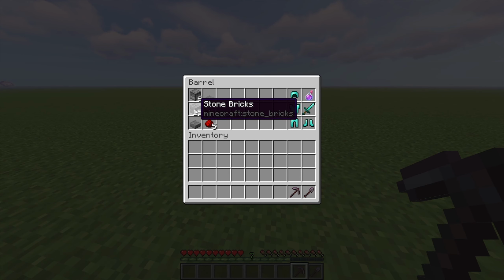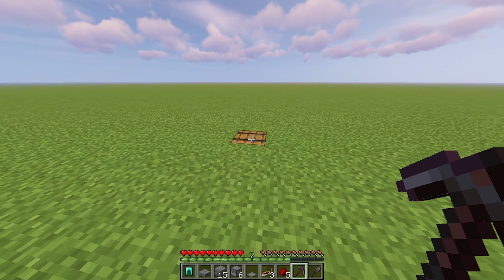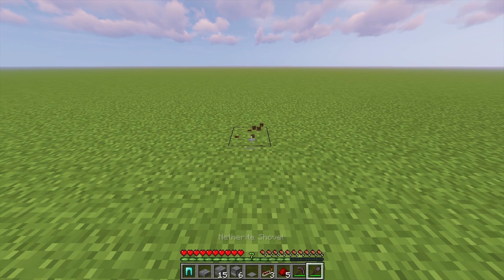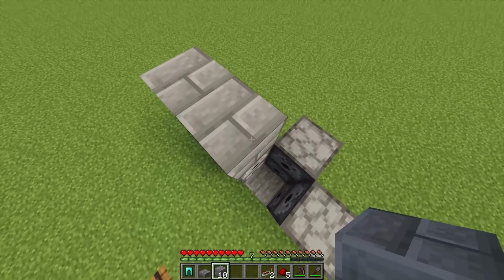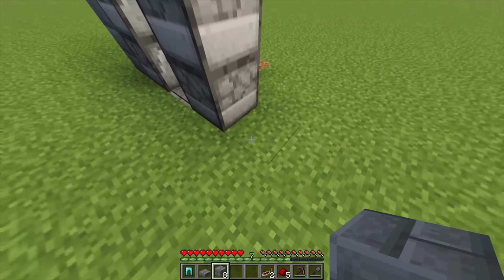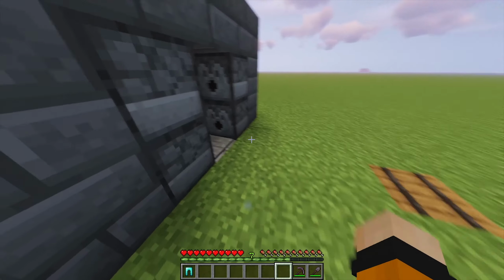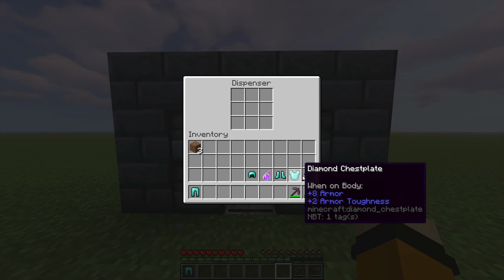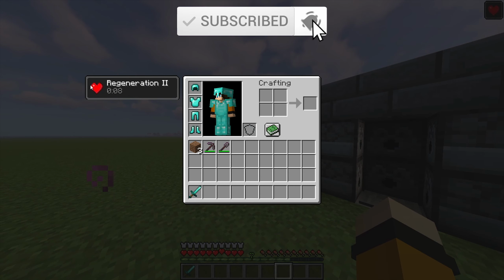✔ Minecraft: Automatic Compact Armor Equipper Tutorial (VERY EASY)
How to build a very simple armour equipper in Minecraft...

In this video I will show you a tutorial on how to make an armour equipper in Minecraft using very little resources in survival Minecraft. This is the best auto compact equipper you can build in Minecraft. This how to tutorial can be done in 1.15, 1.16, 1.17+ and the armour equipper bedrock and armour equipper java and armour equipper mcpe. Use this Redstone device to equip swords, armour and potions. This auto armour dispenser is very compact and easy to build. Want more armour equipper devices in Minecraft?